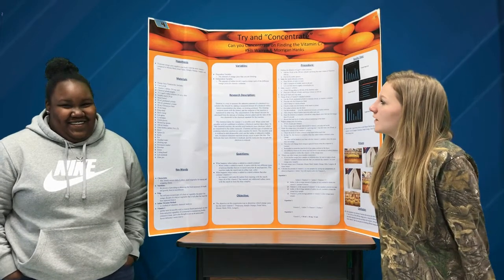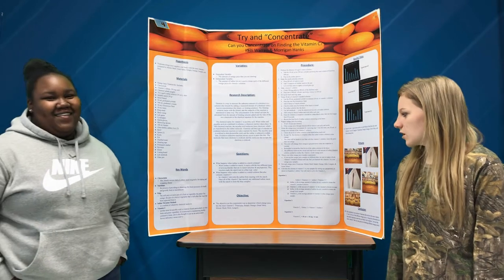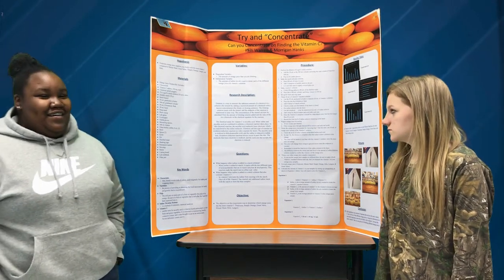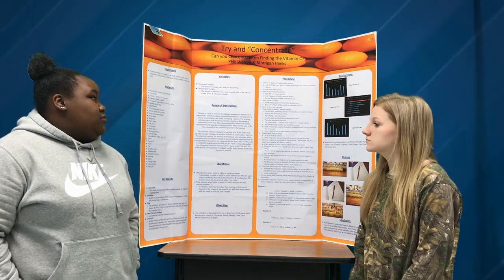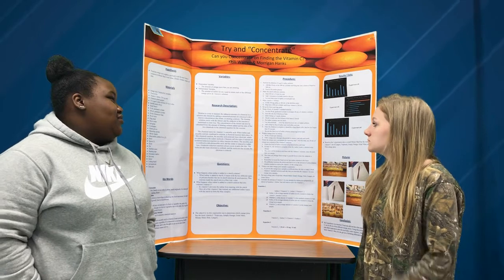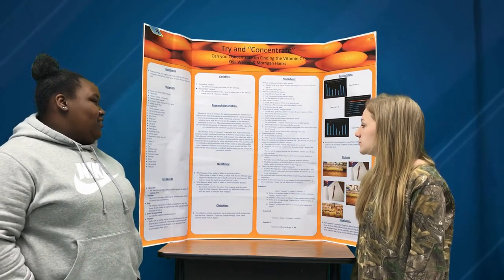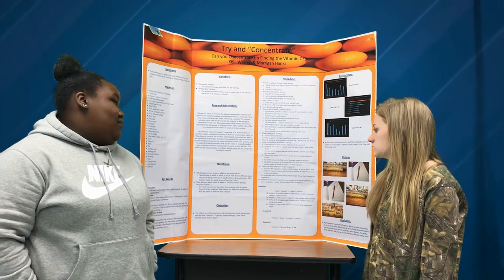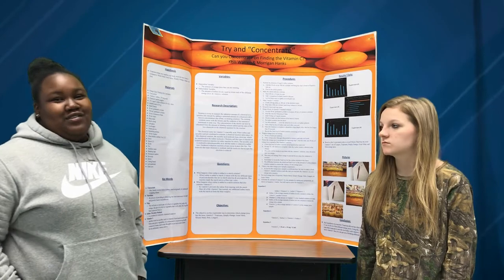Try and Concentrate: Finding the Vitamin C in Orange Juice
Kelli Warren and Morrigan Hanks from WJMS. Regional SEF